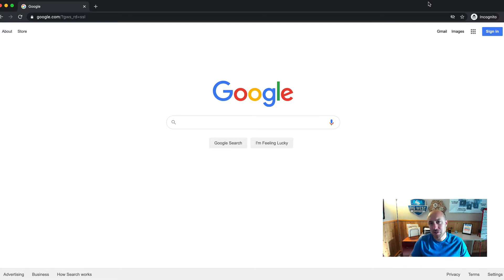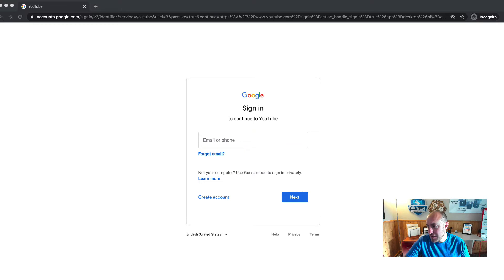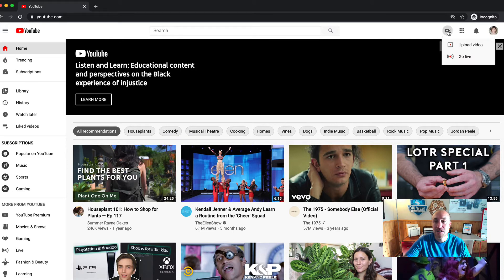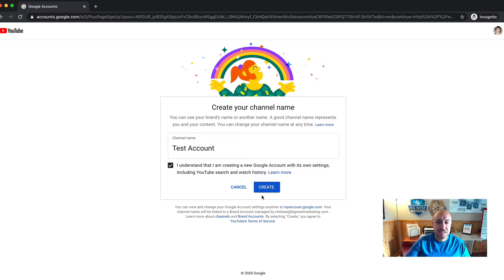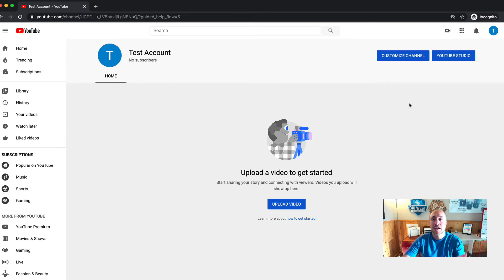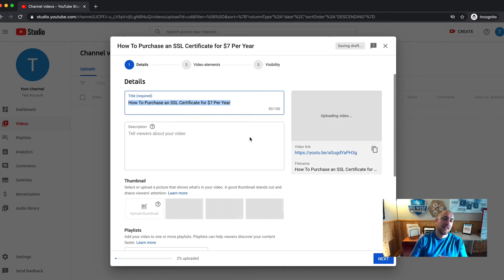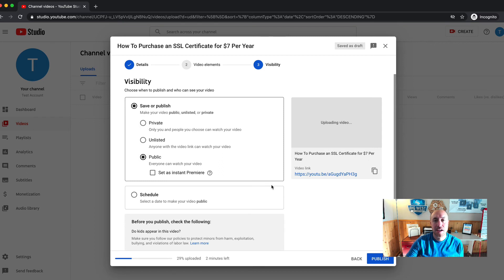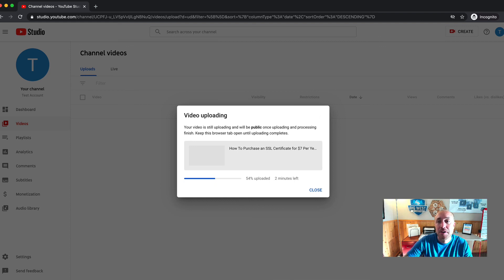How To Set Up A Youtube Account